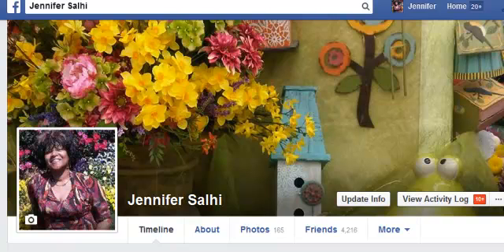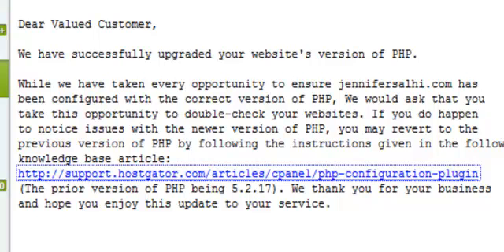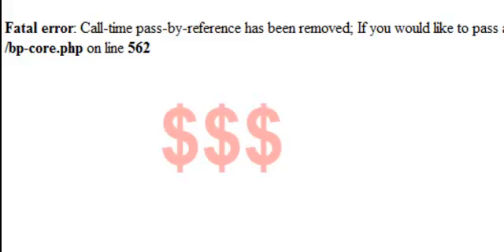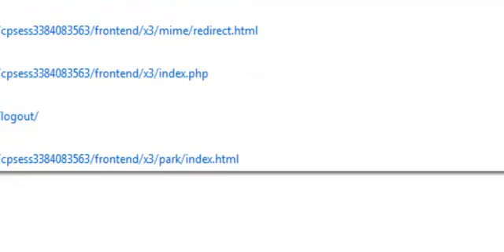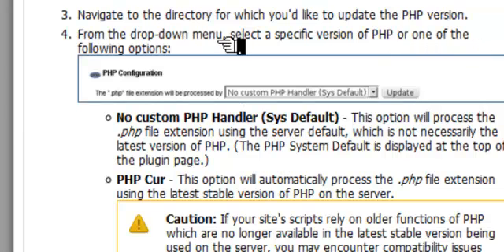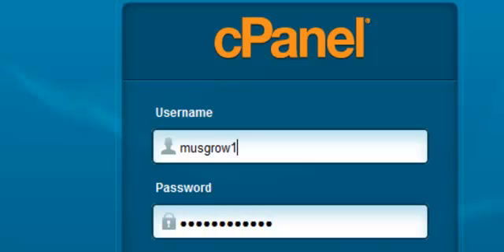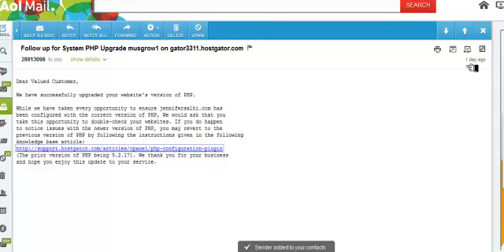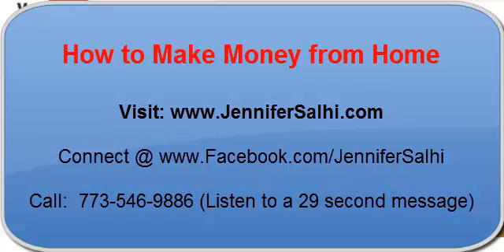Fix Host Gator PHP Configuration Error using CPanel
Discover how to fix the host gator php configuration error that happened when Hostgator upgraded the sites on May 4th 2014.  SEE MORE BELOW

My site was effected and the site become unreachable.  Here's the quick fix using Cpanel.

double check php version and you can revert by following directions.

enter the website in the search engine to check if there is a fatal error.  if the call time reference has been removed.  The website is currently down and any traffic being driven to the site will result in wasted clicks.

thats why you need to monitor your sites everyday.

Check your email, back offices and websites.

Now we need to figure out what to do.  click on the link.
Host Gator.  Support Portal.  The php configurations.

Log into The plugin in cpanel.  in the advanced section
click on the php configuration icon.

pick the directory from the drop down menu.

and then click update.

its really simple.